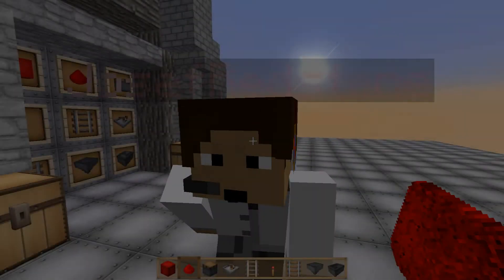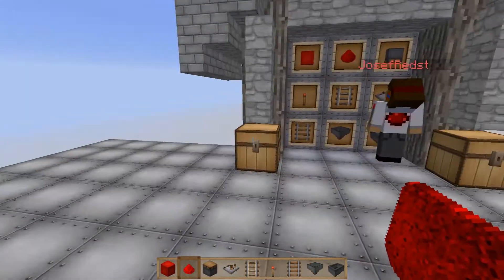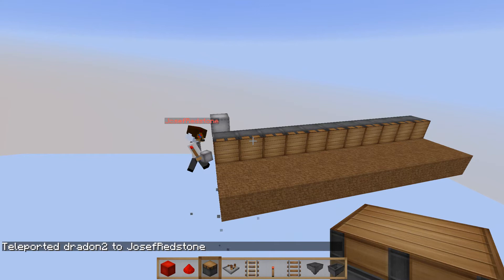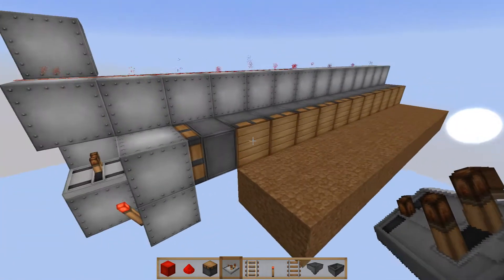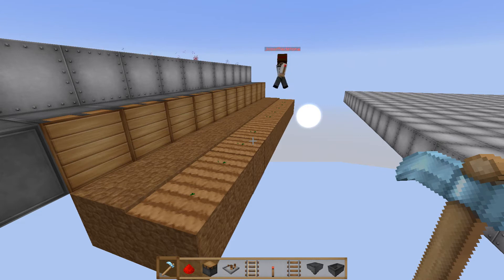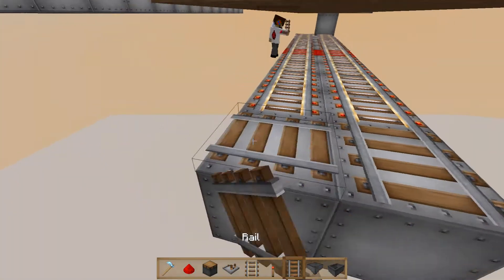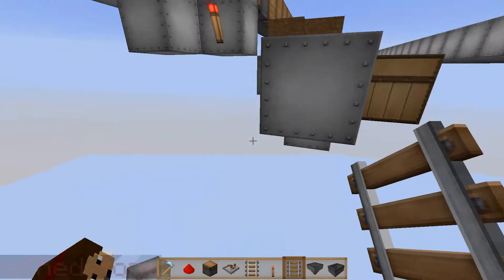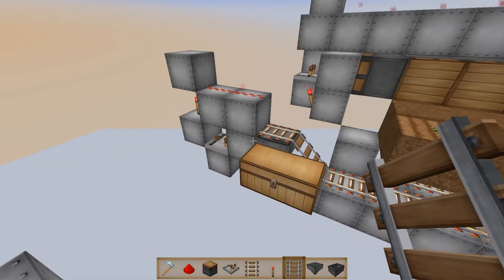Automatic Melon & Pumpkin Farm - Simple Redstone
Keep your melons or pumpkins or both harvested and collected automatically!